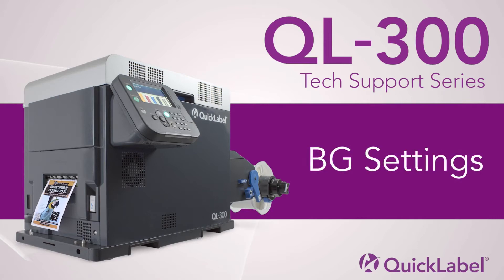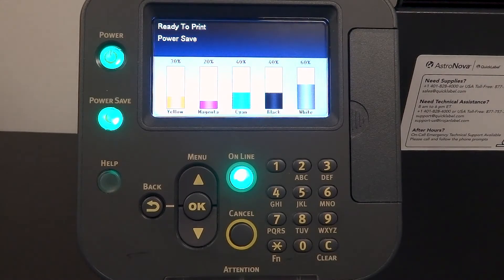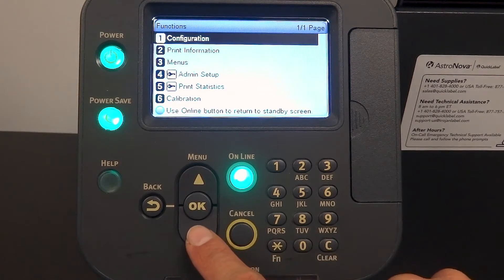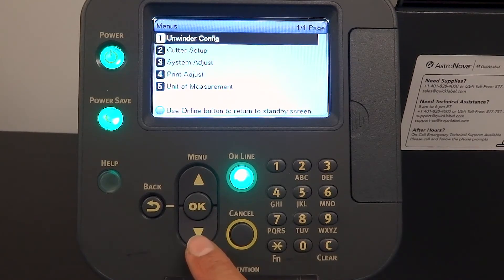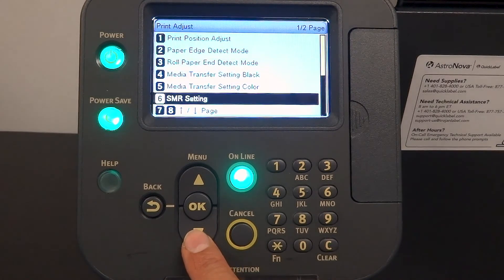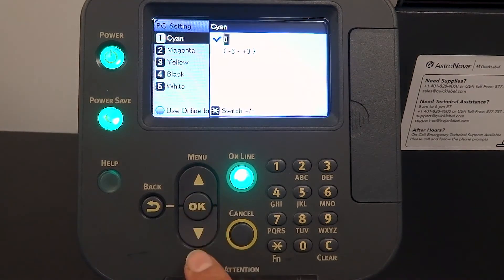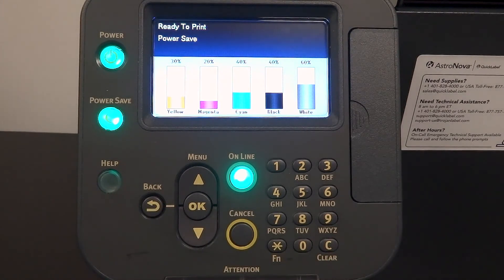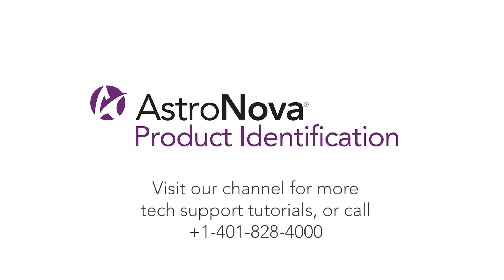QuickLabel QL-300 Tech Support BG Settings